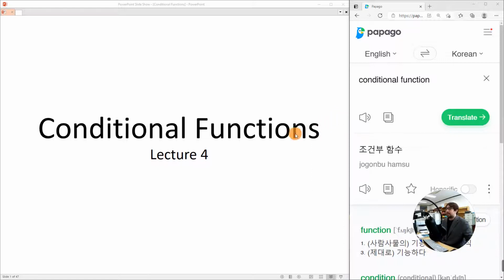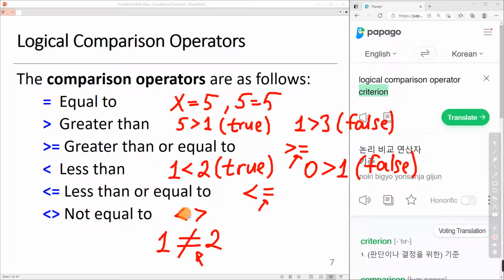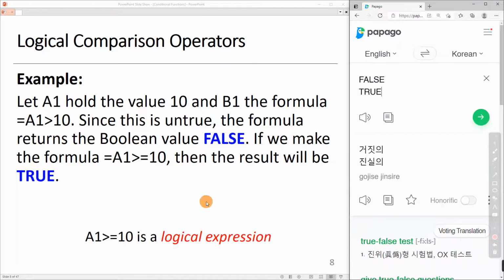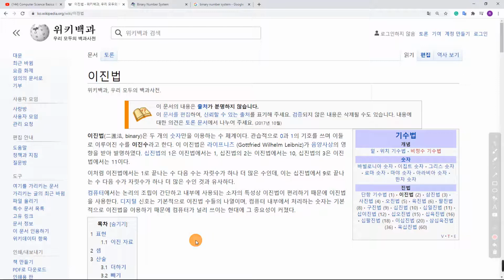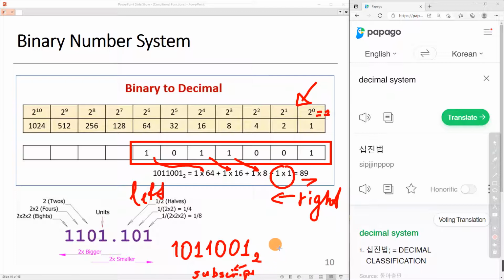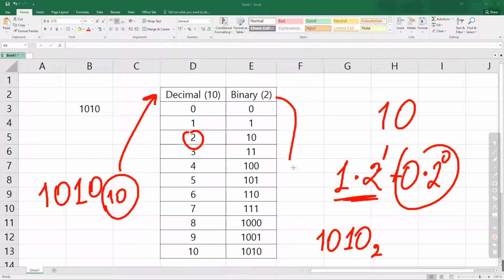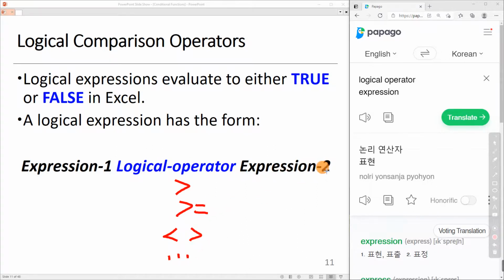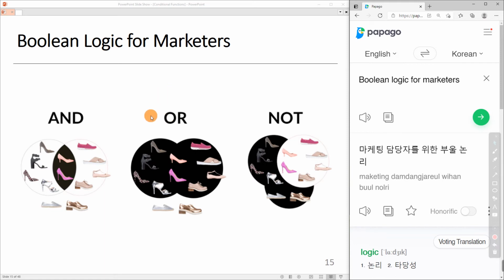Conditional functions in Excel. Part 1 (PC_5_1_Spring_2021)